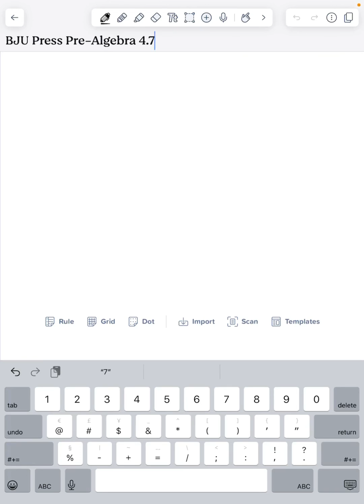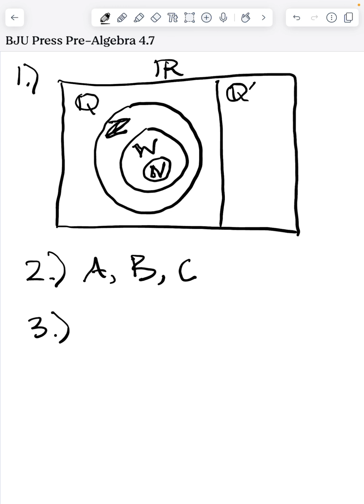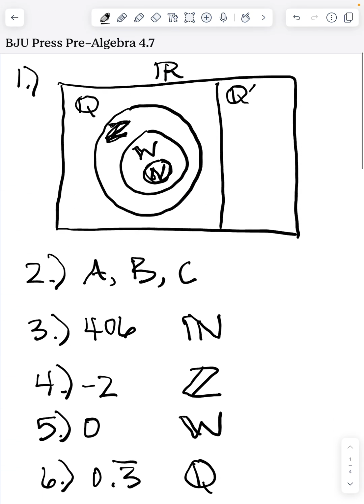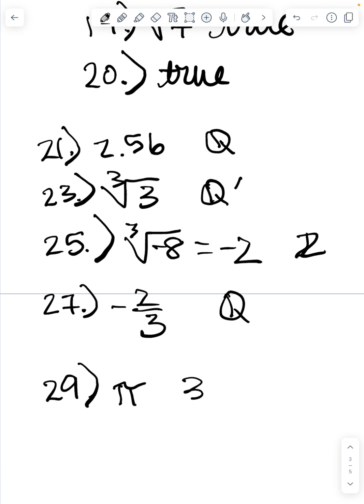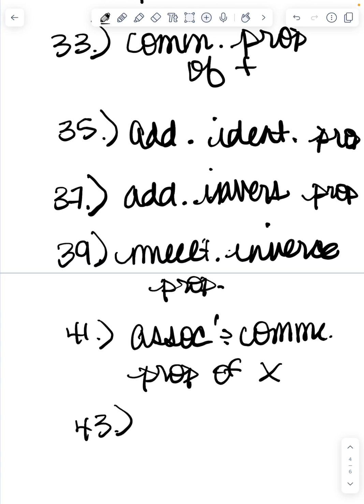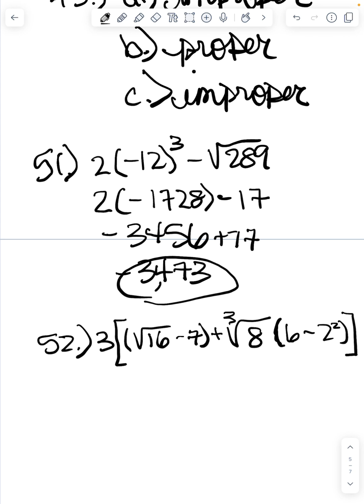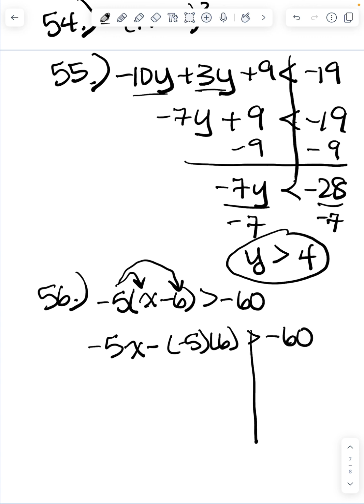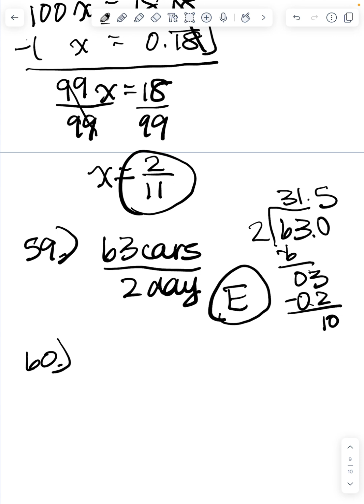BJU Press Pre-Algebra 4.7